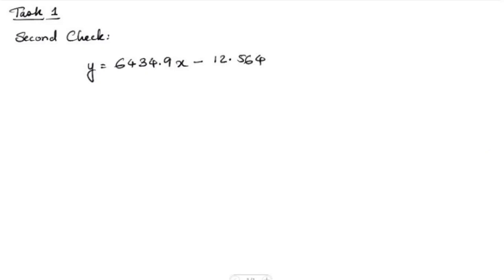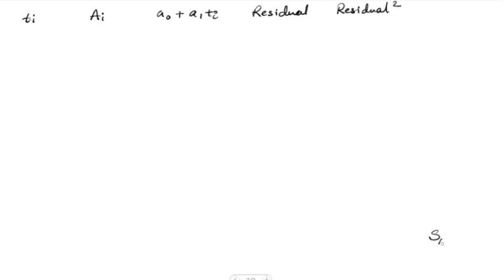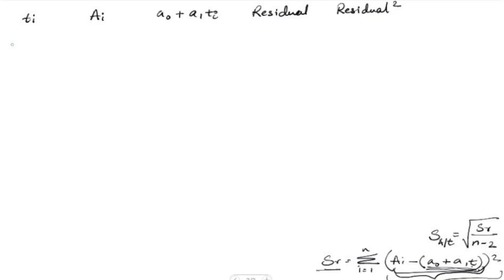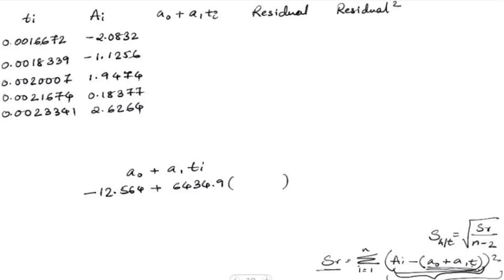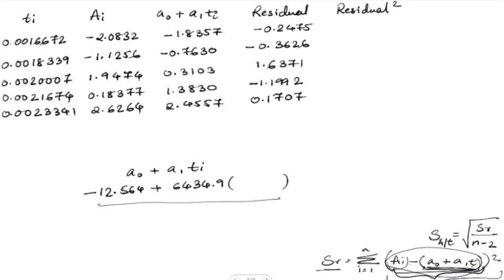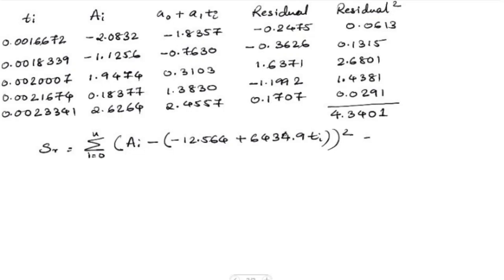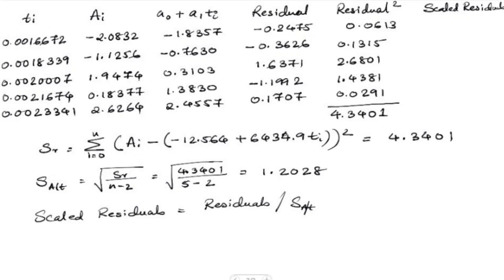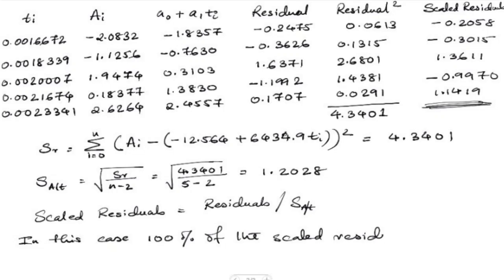Adequacy of Regression Models | Check Two | Find the standard error of estimate